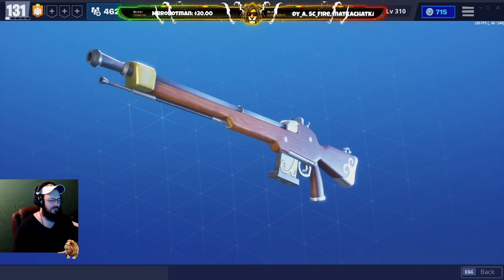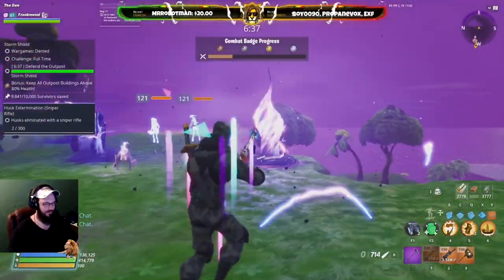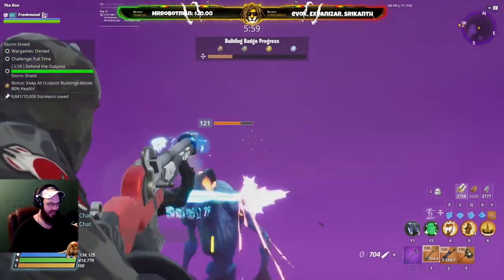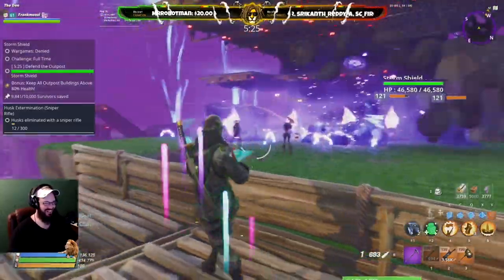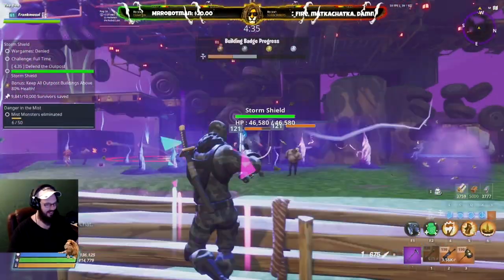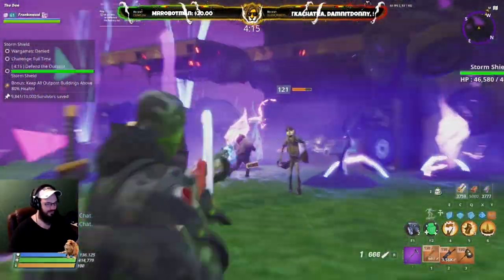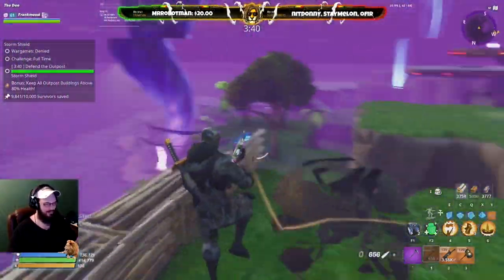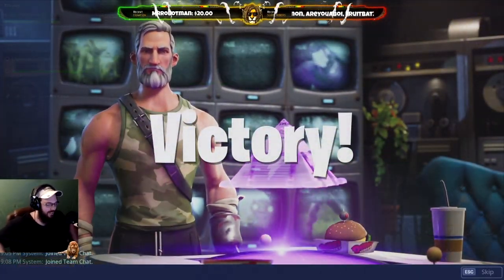Ol' Betsy (Crit. Build) "Legendary Roles" (Weapon Build, Hero Build, and Gameplay)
This video is all about the Ol' Betsy Sniper Rifle (Crit. Build) from the Flintlock Set (04/18/2020)

You can expect to see the Weapon Build, Hero Build and PL 121+ Husk Slaying

Thanks for checking out the video! Have a great one!

This video was recorded LIVE on Twitch. If you would like to join me for some games or ask me / the community questions in real time feel free to come say hi! (link down below)

LIVE @ 10am EST and again at 7pm EST. 7 days a week, 780+ Days in a row! If you can't be active in chat, please leave a lurk in the stream. We are pushing for partnership and with your help I believe we will get there!!

Lyon
Want to Support The Pryde? Use Creator Code: LyonAndThePryde